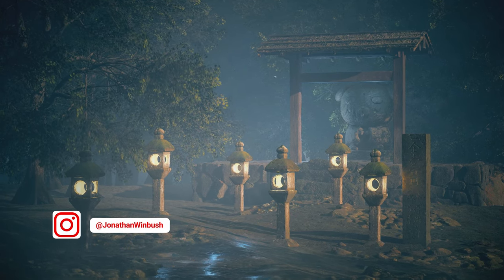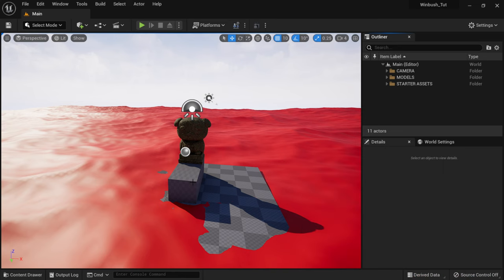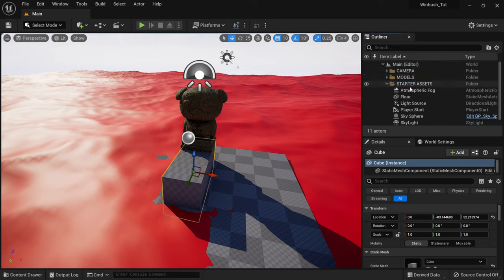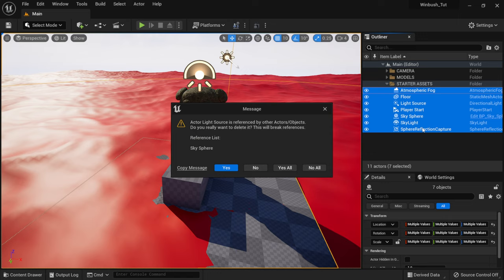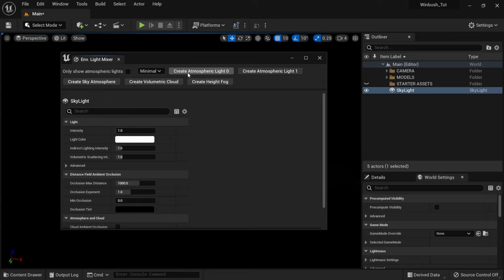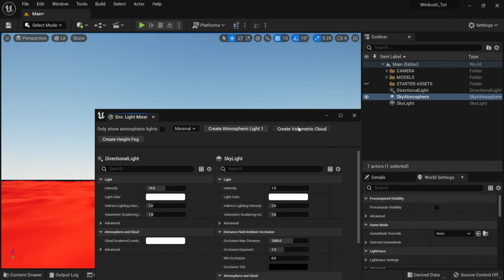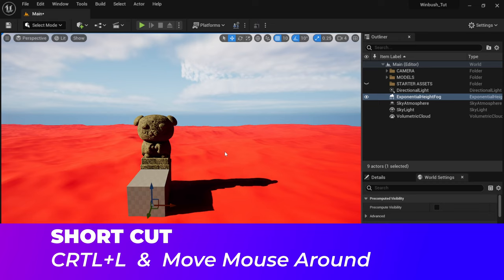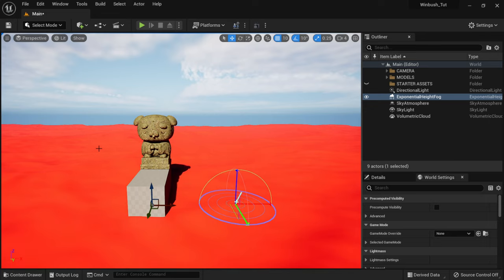Getting Started | Unreal Engine 5 for Beginners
Find project files here on Gumroad

0:00 What Up What Up
0:17 Template Start
1:36 Environmental Light Panel
2:44 Sundial Short Cut
3:20 Texture Painting Terrain Blend Material
16:40 Megascans Nanite 4k Trick
21:00 Painting on Trees
25:35 How to Navigate UE5 Viewport
26:40 Foilage Tool Attributes
29:30 Adding Atmospheric Fog
32:20 Using the Sequencer
34:30 Adding Post-Process Volume
40:05 Rendering Out Final Scene
44:00 Good luck!